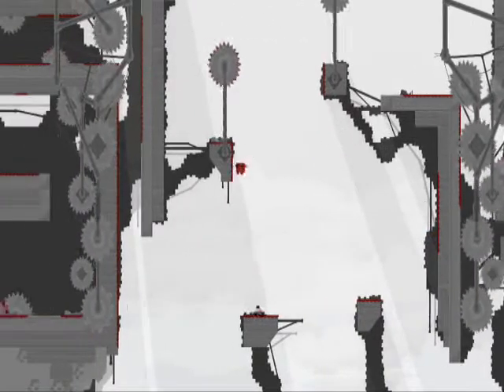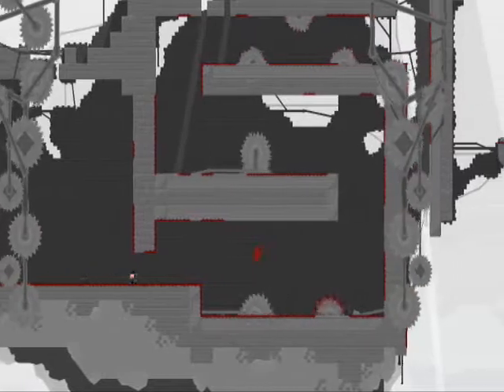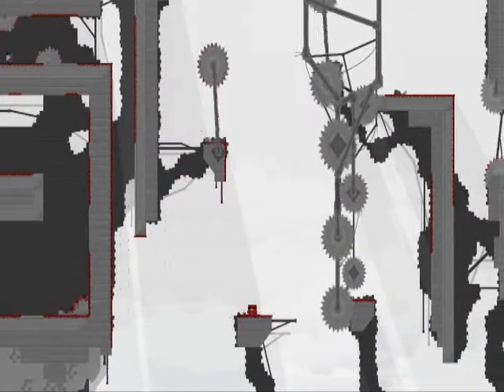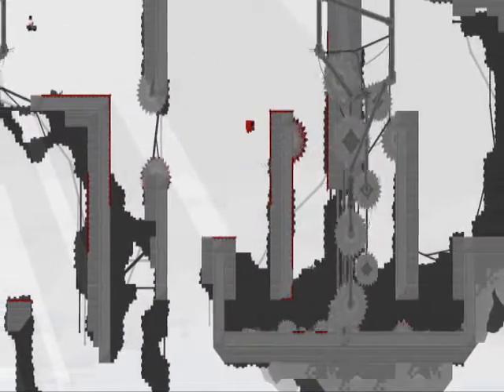Super Meat Boy: Dr. Fetus! - Let's Play P13 by [DBH]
Xeno Says: This is a LP of Super Meat Boy, an impossibly hard platformer. Played by yours truly until I either win... or go insane!